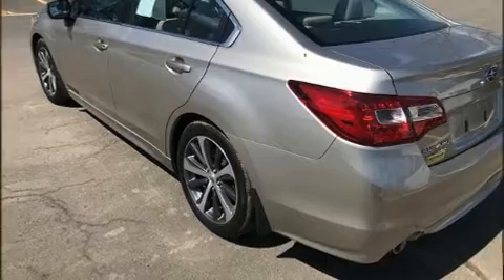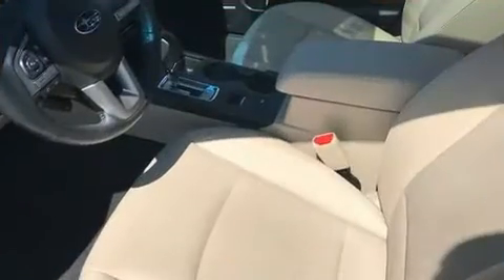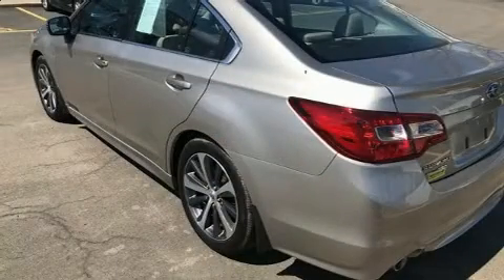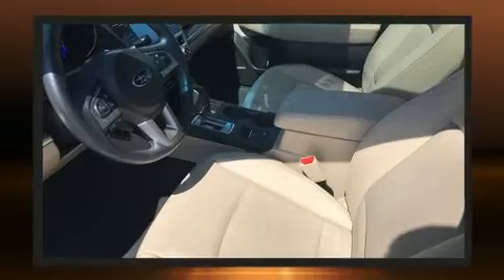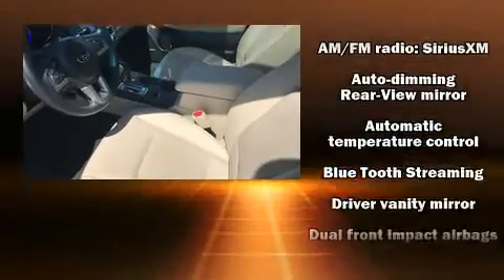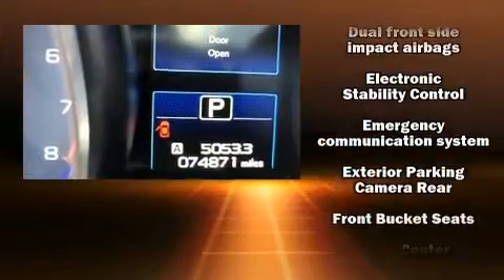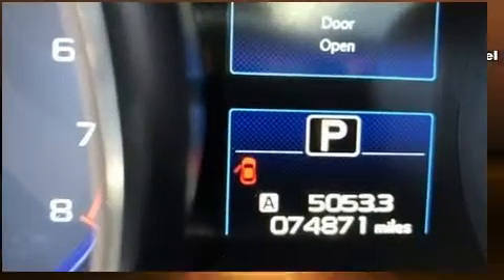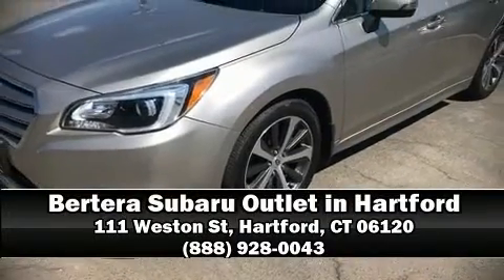2017 Subaru Legacy 2.5i in Hartford, CT 06120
Step into the 2017 Subaru Legacy. This 4 door, 5 passenger sedan is still under 75,000 miles! Under the hood you'll find a 4 cylinder engine with more than 170 horsepower, and all wheel drive keeps this model firmly attached to the road surface. All of the premium features expected of a Subaru are offered, including: an automatic dimming rear-view mirror, heated seats, automatic temperature control, front fog lights, power door mirrors and heated door mirrors, remote keyless entry, and much more. For drivers who enjoy the natural environment, a power moon roof allows an infusion of fresh air. You and your passengers will enjoy the stereo system, which includes a CD player with MP3 capability, steering wheel mounted audio controls, and 6 speakers, providing excellent sound throughout the cabin. Curtain airbags combine with standard stability control in creating a comprehensive safety network. A Carfax history report provides you peace of mind by detailing information related to past owners and service records. Our knowledgeable sales staff is available to answer any questions that you might have. They'll work with you to find the right vehicle at a price you can afford.